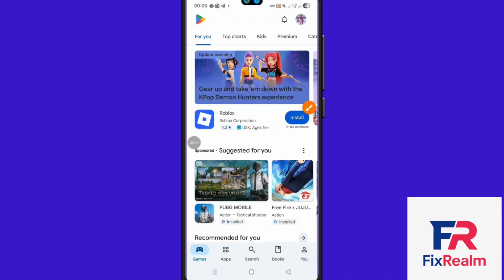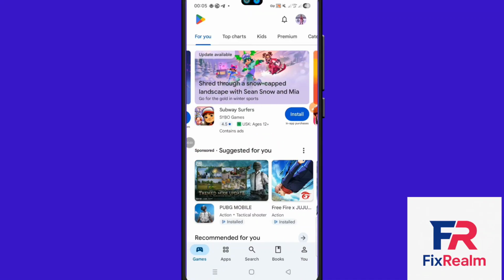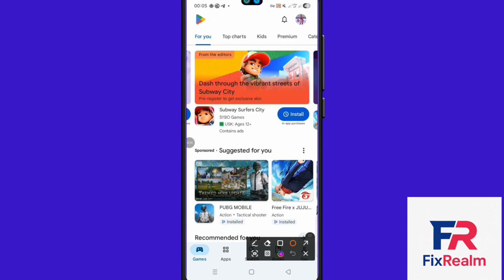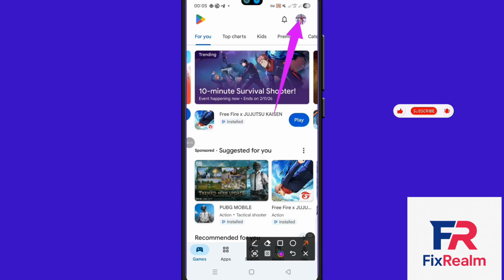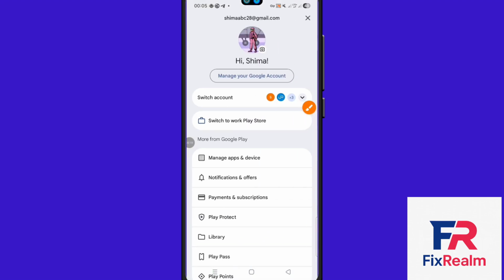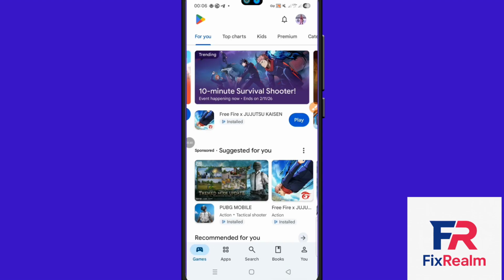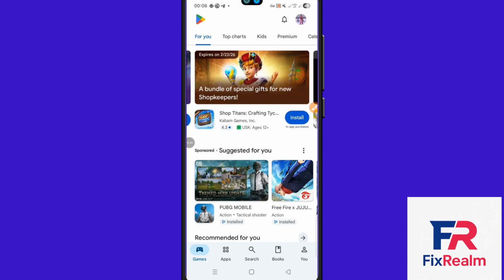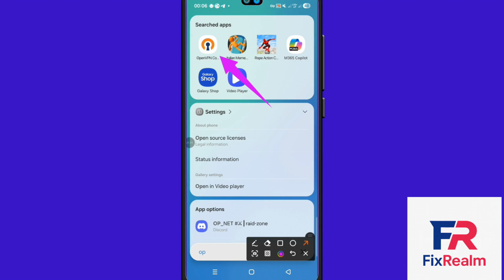How to Change Country/Region in Google Play Store – 2026 Working Method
🌍 Need to access apps, games, or content only available in another country’s Google Play Store? In this 2026 tutorial, I’ll show you exactly how to change your Google Play Store country or region safely—without breaking Google’s policies.

✅ What you’ll learn:
• Official Google method to change Play Store country (requirements & limitations)
• How to use a VPN + new Google account to access other countries’ app stores
• How to switch back to your original country
• How to pay for apps in foreign currencies (local payment methods)
• What to do if “Change Country” option is missing

🛠️ Official method (Google’s rules):

**Requirements:**
- Have a valid payment method from the new country (local credit card or gift card)
- Spend any remaining Google Play balance in your current country
- Wait at least 1 year before changing again

**Steps:**
1. Open Google Play Store → Tap profile icon → Settings
2. Go to “General” → “Account and device preferences”
3. Tap “Country and profiles” → Select “Switch to the [Country] Play Store”
4. Add a local payment method and accept terms
5. Restart Play Store – new country’s apps will appear

🔓 Alternative method (VPN + new account):
1. Install a trusted VPN (e.g., ExpressVPN, NordVPN)
2. Connect to your desired country (e.g., United States)
3. Create a new Google account while VPN is active
4. Log into Play Store with the new account – you’ll see that country’s store

⚠️ Important warnings:
• Changing country may lock your Google Play balance for up to 48 hours
• Some apps may stop working if they’re region-locked
• Google may suspend accounts that frequently switch countries

💳 Payment options for foreign stores:
• Use a local gift card (buy from sites like Amazon, Play-Asia)
• Get a virtual credit card (Privacy.com, Revolut)
• Ask a friend in that country to gift you the app

🇺🇸 For US-based users wanting other regions:
• Many users switch to Japan/Korea for exclusive games
• Or switch to Turkey/Argentina for lower app prices (regional pricing)

🎯 Perfect for:
• Gamers wanting region-exclusive games
• Travelers needing local apps
• App testers and developers
• US-based users accessing international content

“Which country’s Play Store do you want to access?”

How to Change App Store Country on iPhone →
How to Get US-Only Apps Anywhere in the World →

Google Play Tips | App Guides | 2026 Tech Hacks

🔐 Always follow Google’s terms – avoid shady methods that could get your account banned.